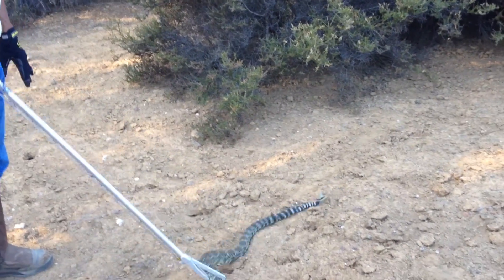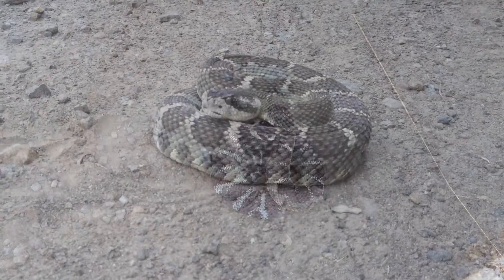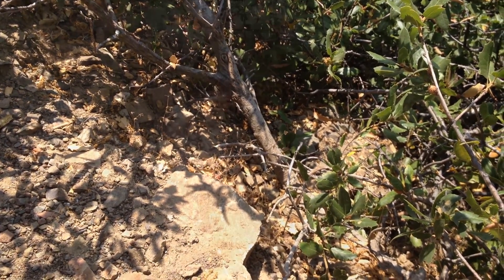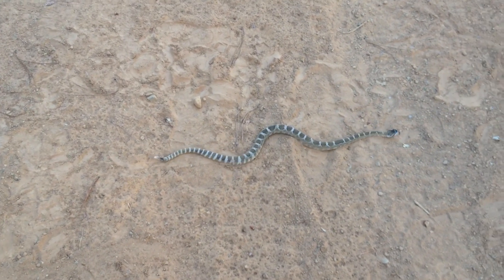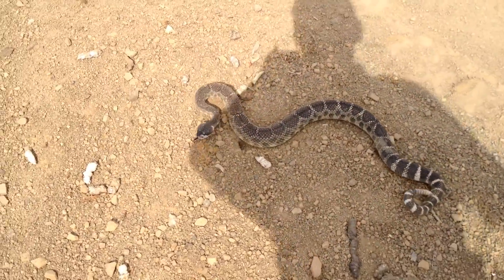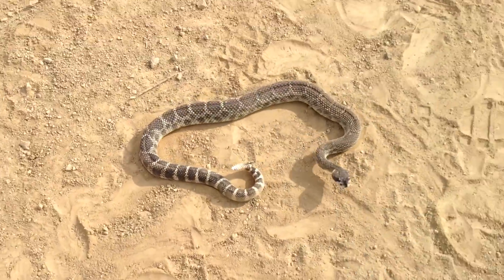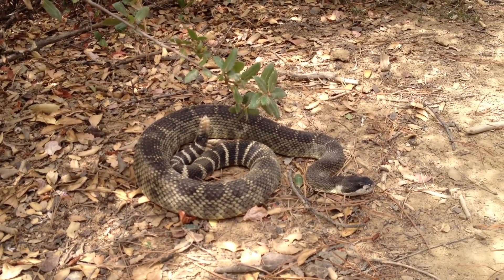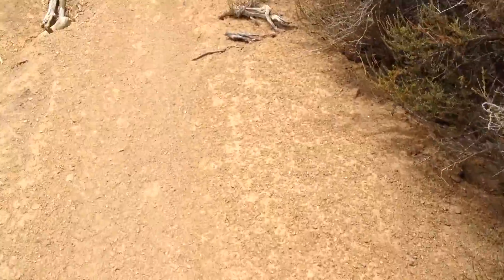Rattlesnakes California Northern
Rattlesnakes Northern California - Mendocino County / Lake County
Rattlesnakes are a group of venomous snakes of the genera Crotalus and Sistrurus of the subfamily Crotalinae ("pit vipers").
Though rattlesnakes are dangerous if provoked, they also provide humans with a tremendous service they eat rodents, other reptiles, and insects, and are in turn eaten by other predators.
Our specific study is in the Northern Pacific Rattlesnake; Crotalus oreganus oreganus. All rattlesnakes in our video's are catch and release. We learn from and respect wildlife, no rattlers were harmed in the making of these video's... all rattlesnake specimens are respectfully released after pics and video to continue their life in the wild.
1. Rattlesnakes are one of Gods most misunderstood life forms.
2. Rattlesnakes are a marvel of nature, their ability to adapt to harsh and baron conditions such as the Mojave Desert, to live at high mountain elevations... to survive for months without food and very little water.
3. Rattlesnakes camouflage to match the local surroundings for self protection and ease of hunting.
4. Their ability to catch and immobilize their prey with a strike that injects a various powerful mixtures of toxic venoms such as; Neurotoxin, Hemotoxin, Cytotoxin and myotoxin.
There are many misconceptions regarding the rattlesnake... one in particular misconception is they are killers and they attack you. Well, no... They DO NOT attack you. In the vast majority of rattlesnakes that we encounter in the field, I can attest to the fact that they DO NOT attack. I can also attest to the fact that all they want to do is flee from you, they are deathly afraid of humans, and for good reason!
The human being is the rattlesnakes most formidable and destructive predator. Only humans kill rattlesnakes for absolutely NO reason, with no regard... with complete forethought of malice.
Rattlesnakes have their own list of deadly predators in the wild to deal with on a daily basis. They are hunted and preyed on by a long list of wild animal life; skunk, raccoon, coyote, wolves, fox, bobcat…, birds of prey; hawks, eagles, owls, crows, ravens etc.
Rattlesnakes are definitely NOT on the top of the natural wildlife food chain. They do however provide a very delicate balance in nature. And to preserve that balance, as sensible humans, we must acknowledge their importance to wildlife. When we encounter a rattlesnake in their natural habitat, we must allow them the right of way and let them live their lives.